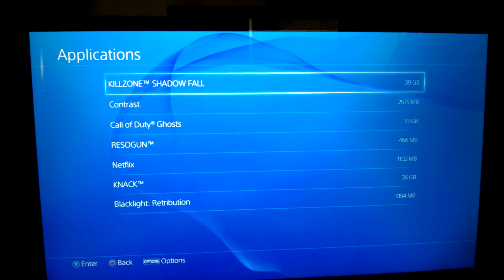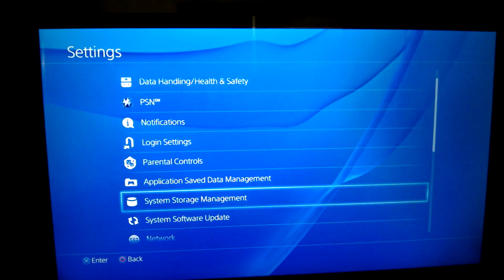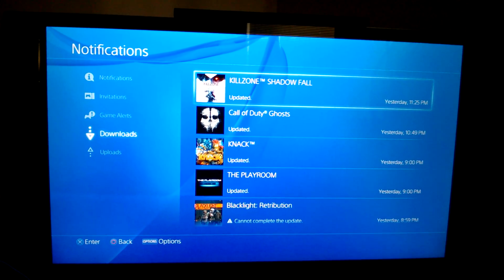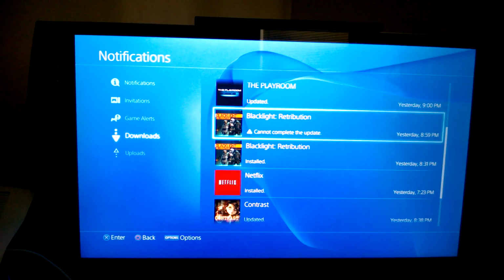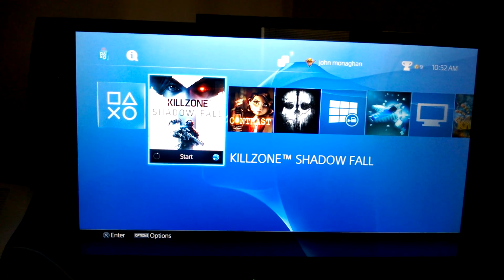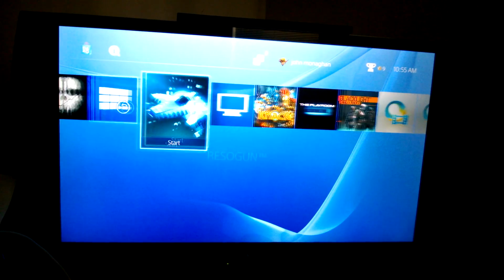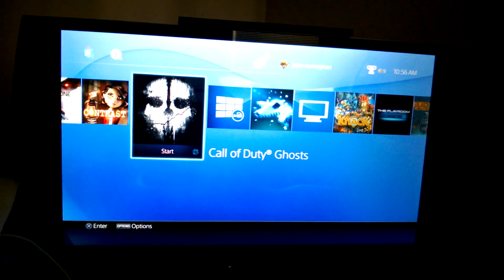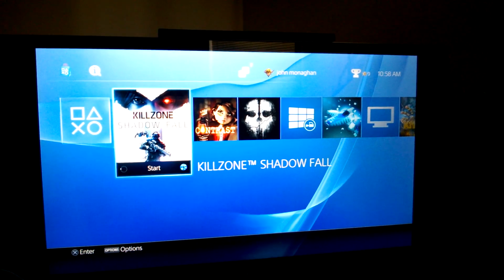PS4 Review after one day of use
I cover the following in this early review,

1. HDD use for random games used 130GB on day one!
2. Speed of game launches
3. Downloading games and updates
4. Glitches that I have encountered
5. Graphics are really that much better than PS3
6. Remote Play works but is glitch prone.
7. PSN is broken at the moment